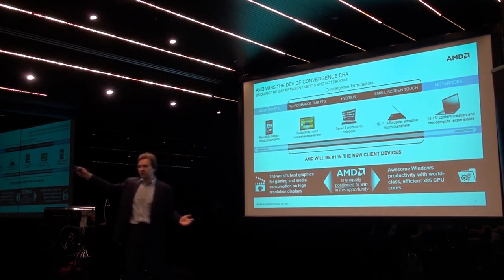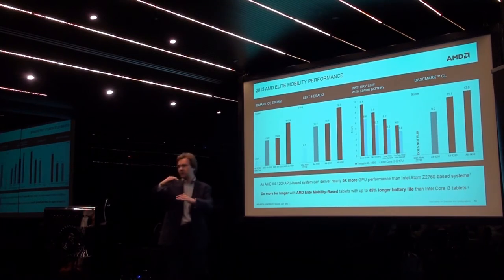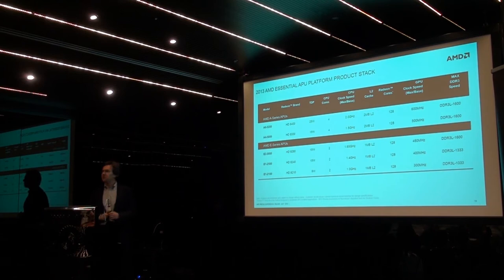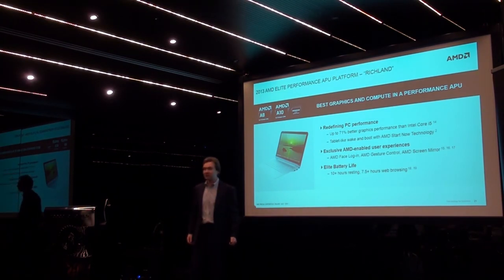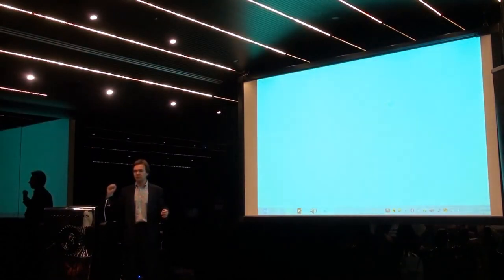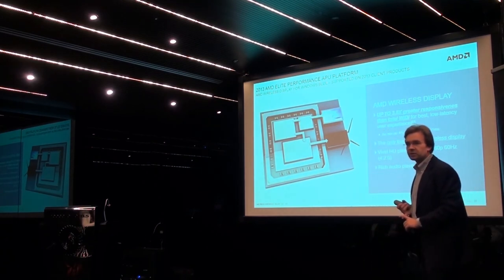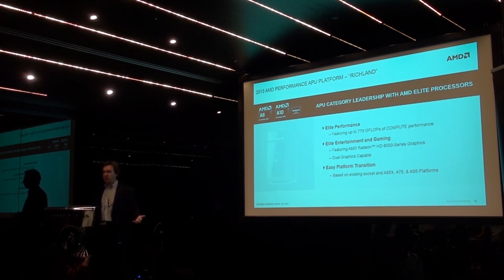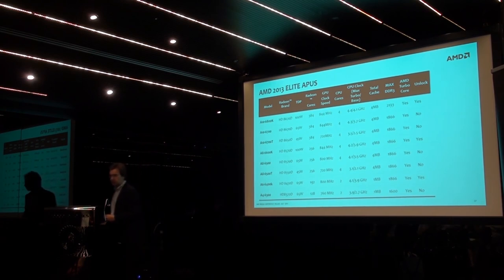AMD presenta le nuove APU A&E Series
Michal Lisiecki di AMD presenta le APU A&E Series. Maggiori info su